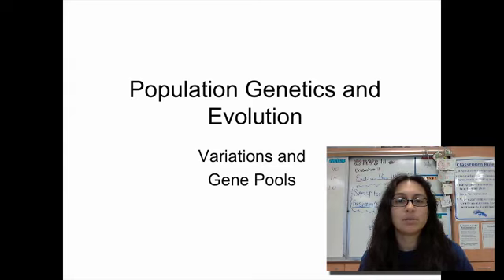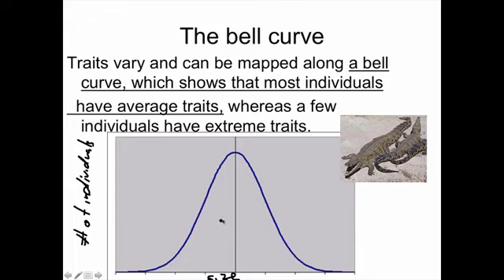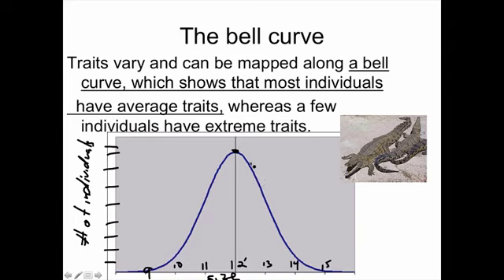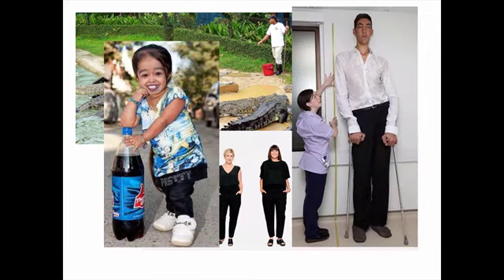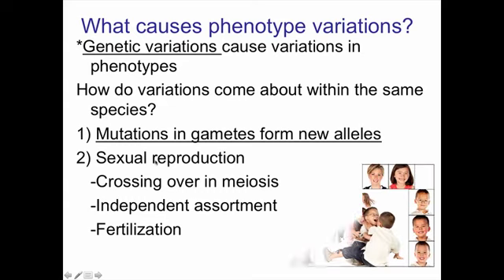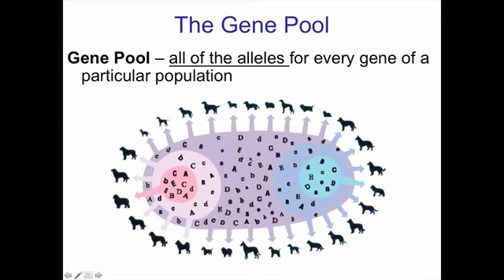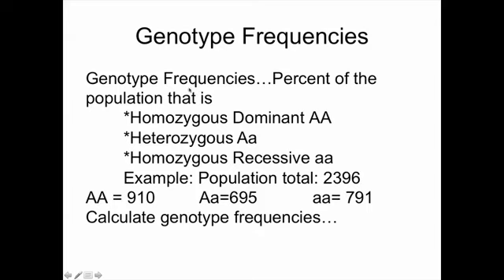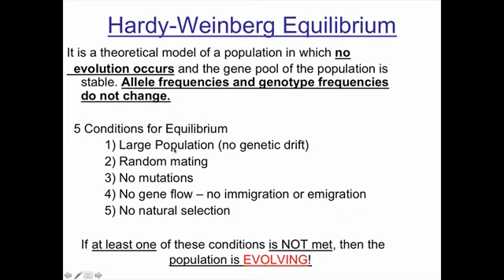Variations and Gene Pools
Gene pools, variations and allele/genotype frequencies.